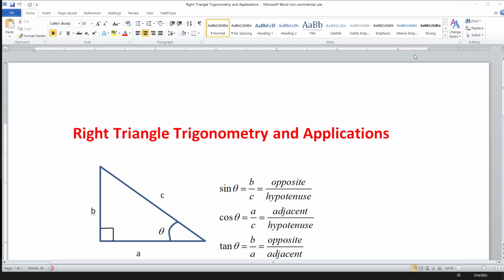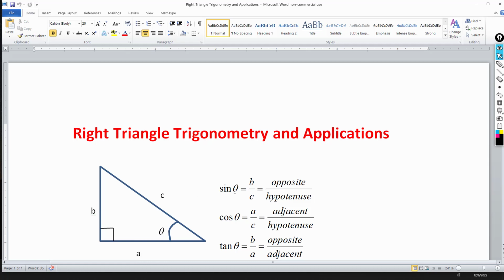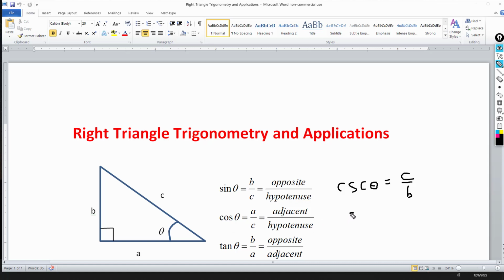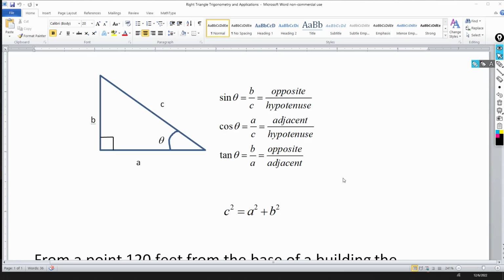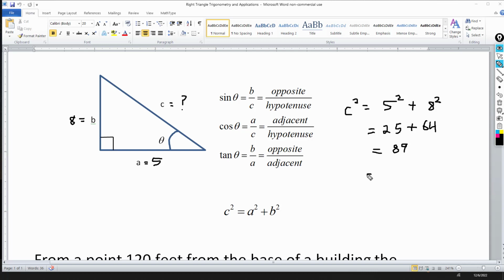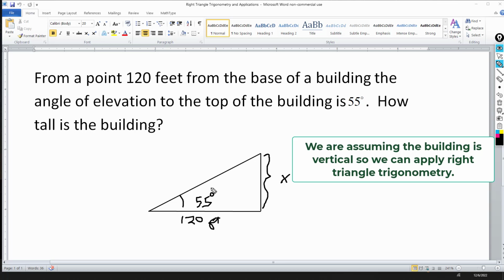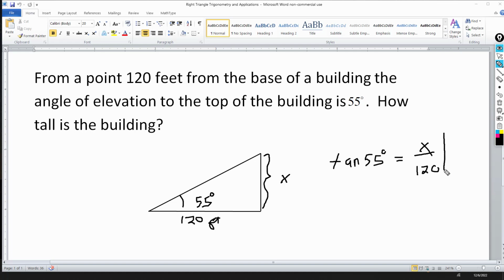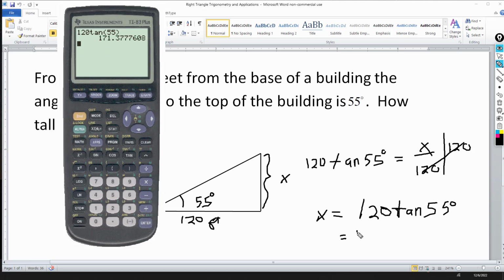Right Triangle Trigonometry and Applications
In this video, we examine the definition of the trigonometric functions from a right triangle approach.